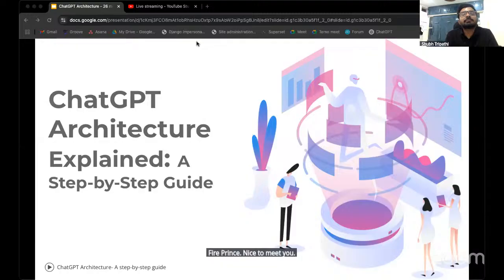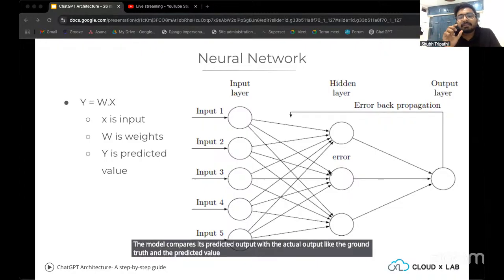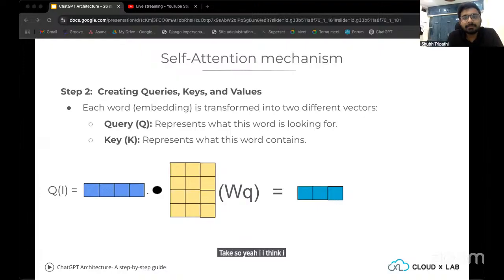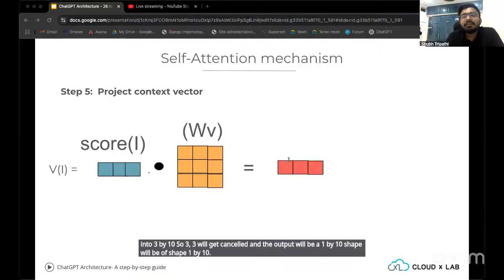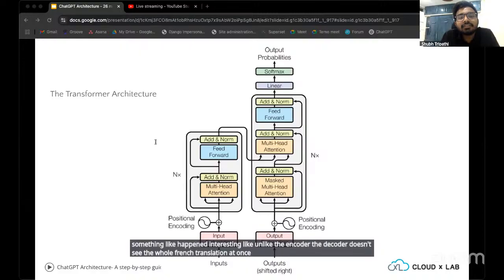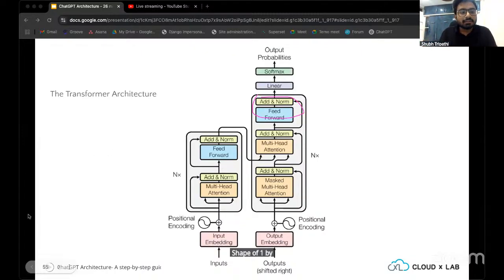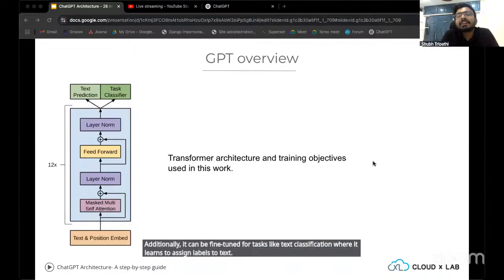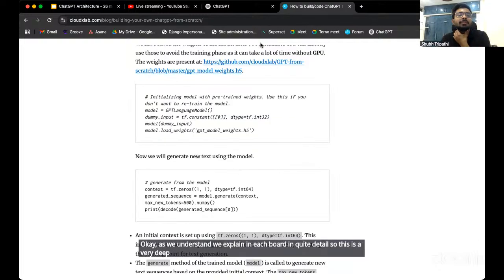Free Masterclass on Building Your Own GPT from Scratch